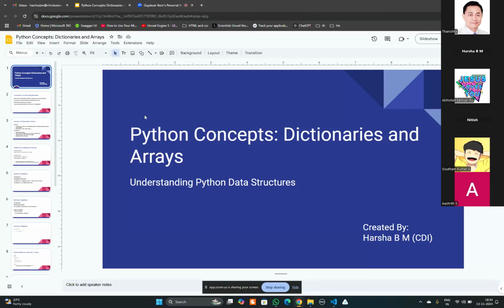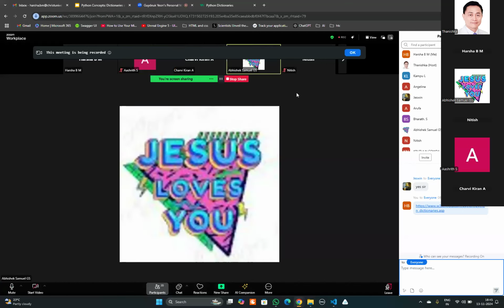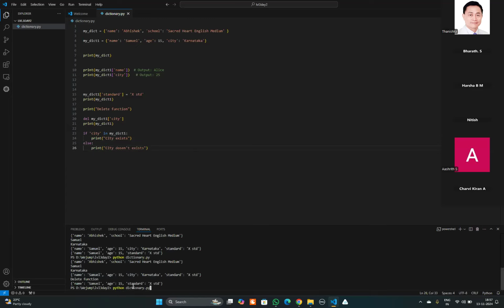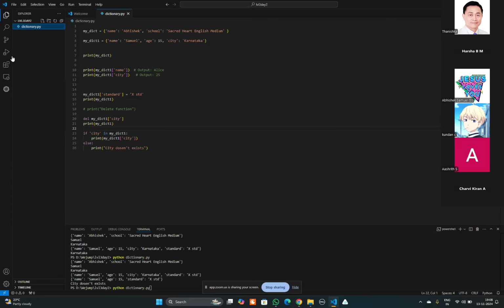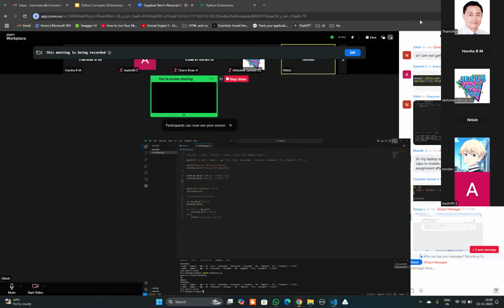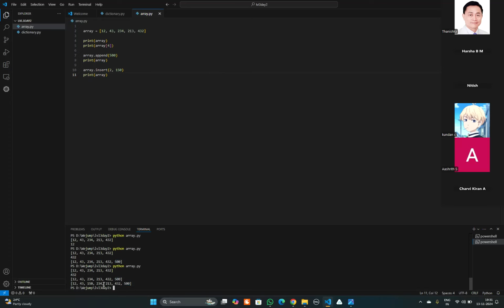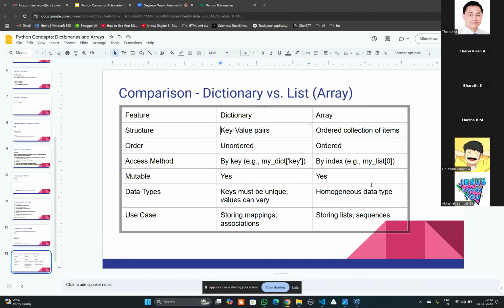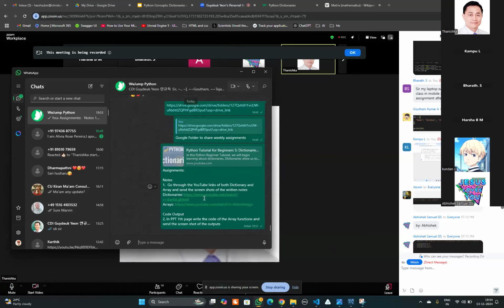WeJump Python L3 by Harsha (13 NOV 2024)